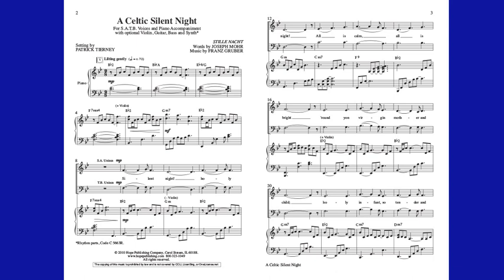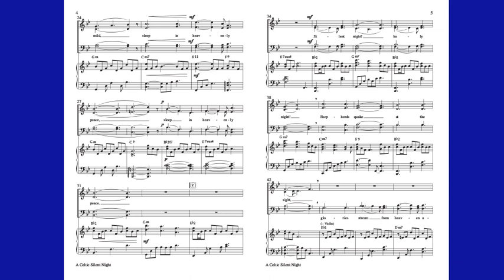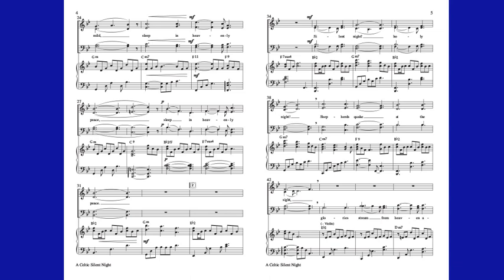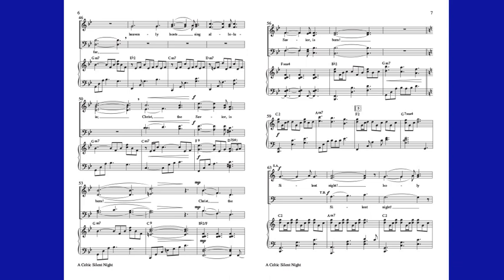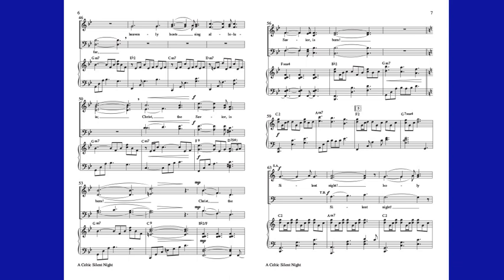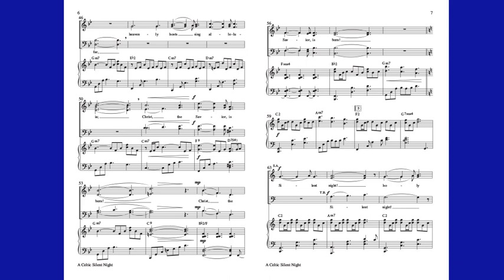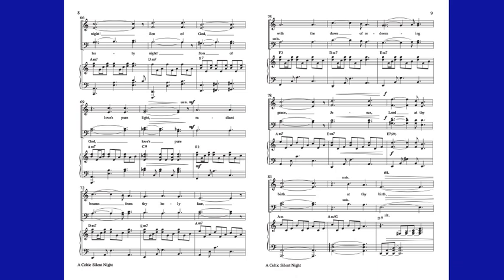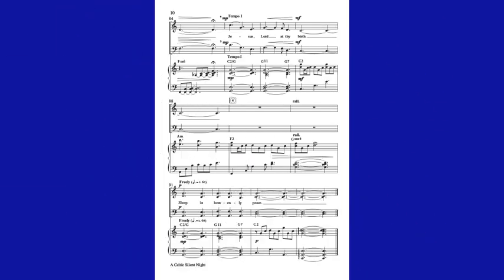A Celtic Silent Night - Arr. Joel Raney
An essential component of every Christmas service or concert is the inclusion of "Silent Night," and this is sure to become a choral favorite with its authentic Celtic rhythms and unique harmonies. The choral writing is straightforward and easily learned, and the instrumental parts add breathtaking enjoyment to this refreshing approach to the beloved carol. The violin part is included.